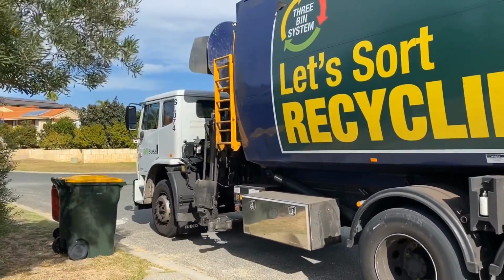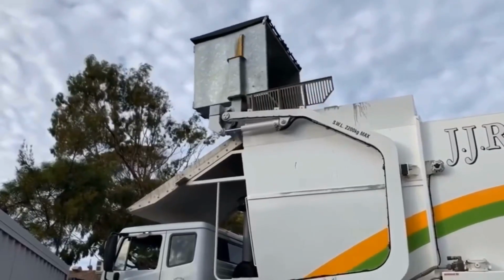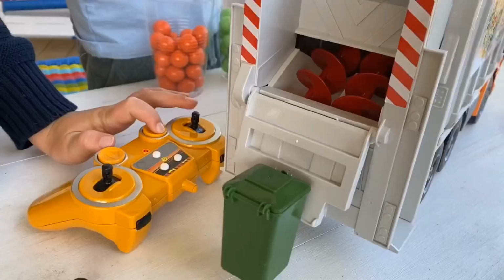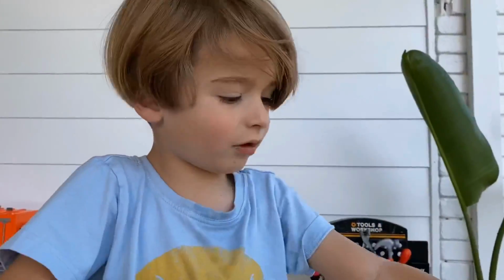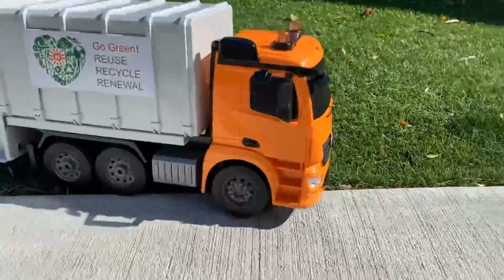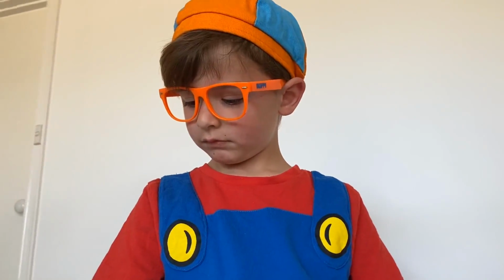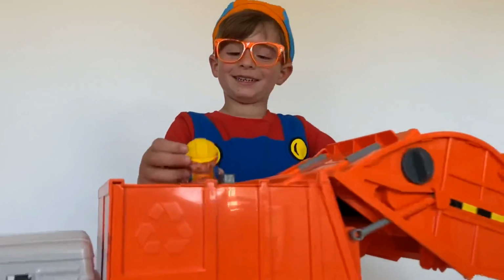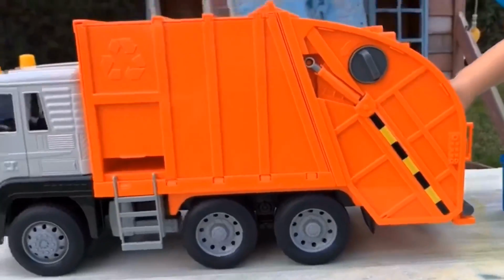🚛Best Garbage Truck Video for Kids🚛 | Learn Rubbish Trucks with BLiPPi Toys | min min playtime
Learn garbage trucks rubbish trucks video for kids. BLiPPi toys, rubbish truck toys and real garbage trash trucks. Let’s go play it’s min min playtime.

BLiPPi toys garbage truck pretend play video for kids.

We love to make fun learning videos for children!

If your kids love Blippi, Emma Wiggle, Peppa Pig, Bluey and Bingo and pretend play check out our min min playtime playlist for lots of fun videos for toddlers and children.

We love to make videos about rubbish trucks and garbage truck toys, construction vehicles for kids, and lawn mowers, we have a lot of family friendly fun at min min playtime, be sure to check out all our videos for children!

Here at Let's Go Play, min min playtime we love to make fun learning videos for children.

Garbage truck in other language Мусоровозы,कचरा ट्रक,شاحنات القمامة,垃圾车,ng trak ng basura,ごみ収集車,쓰레기 차,